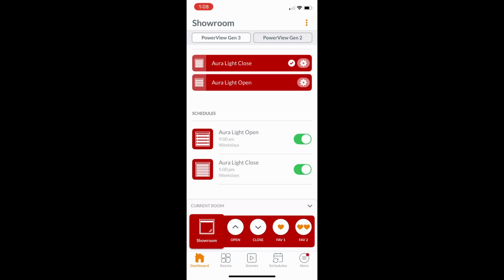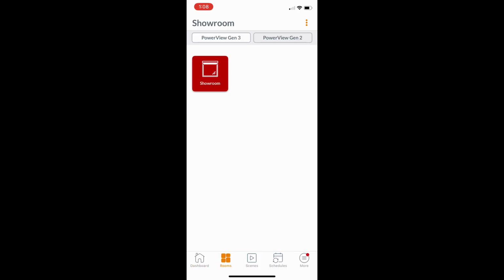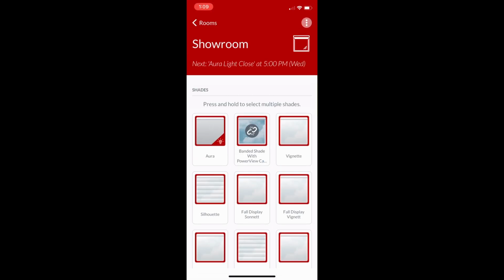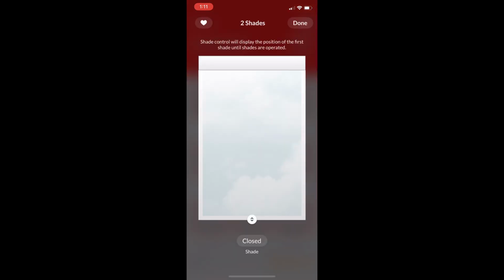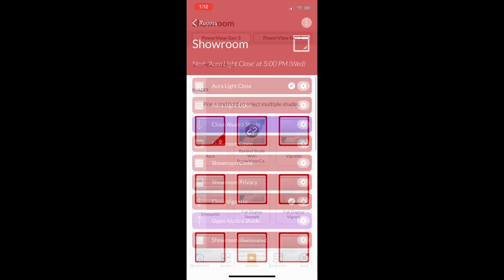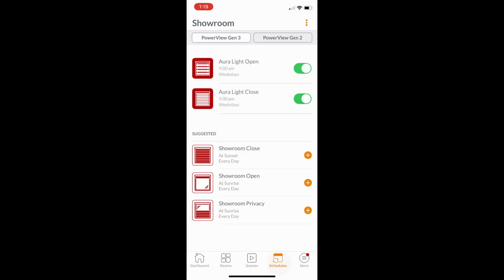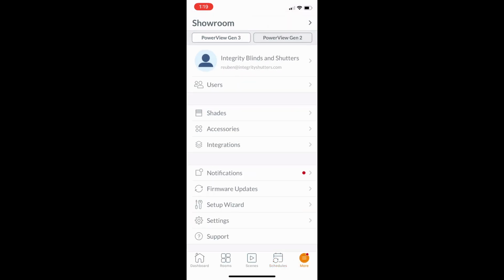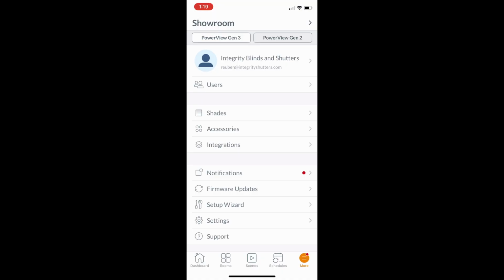How to Navigate the Hunter Douglas PowerView App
The Hunter Douglas PowerView app is a versatile tool that allows users to operate their shades with ease and customize their preferences. This video provides a general overview of the app's main features.

00:00 Intro
00:17 Dashboard
00:53 Rooms
01:50 Scenes
02:08 Schedules
02:28 More